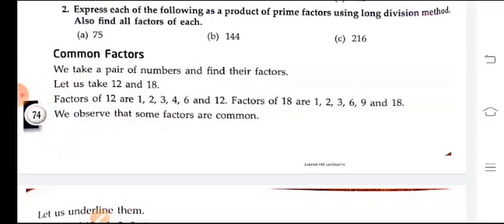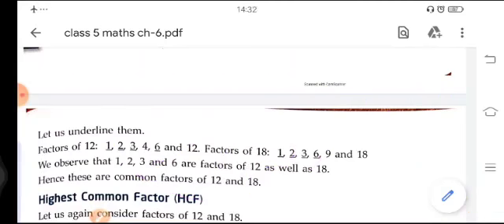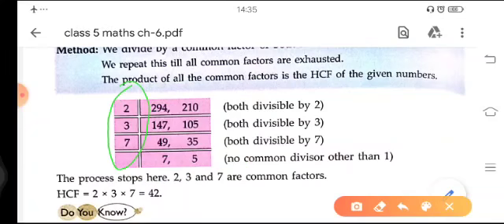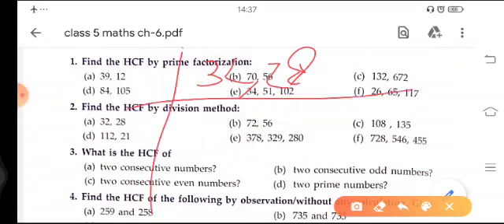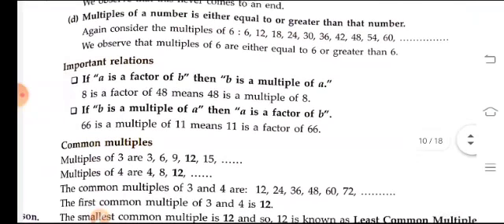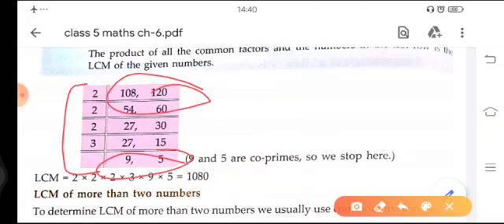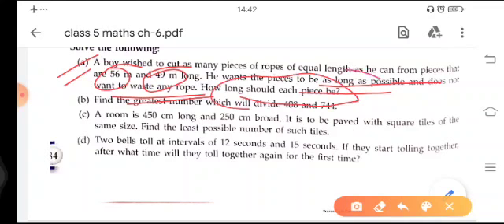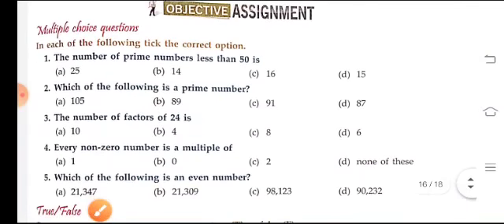Class 5 Maths Factors and Multiples Part 2